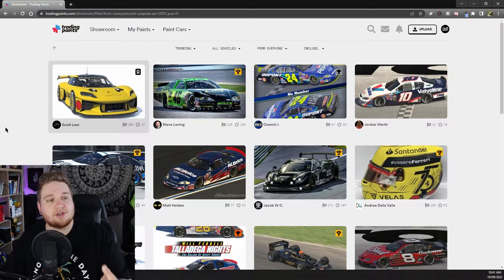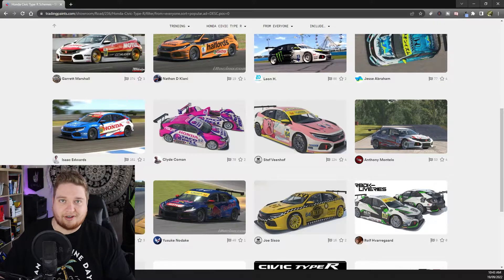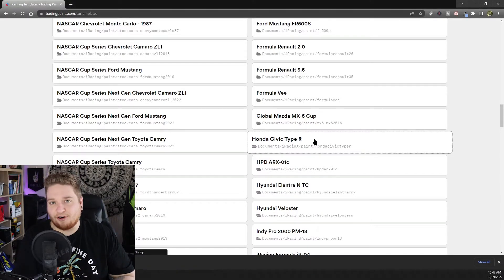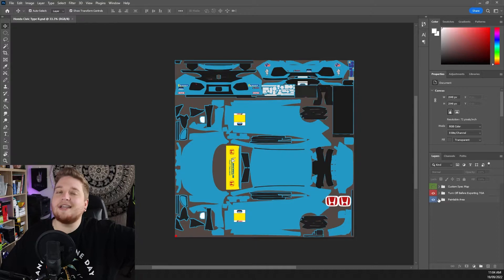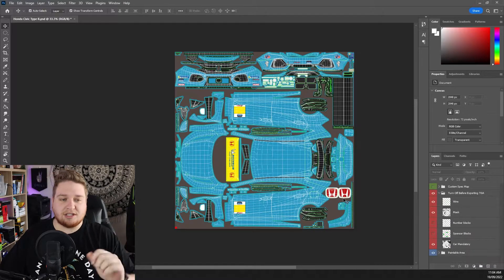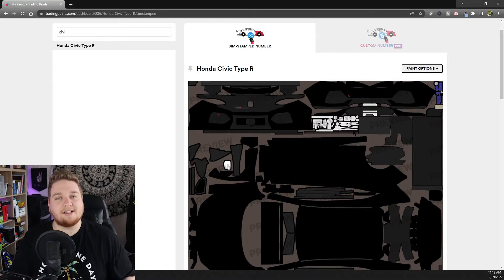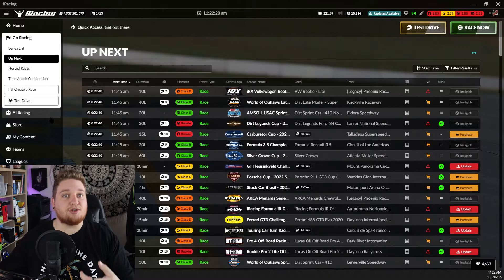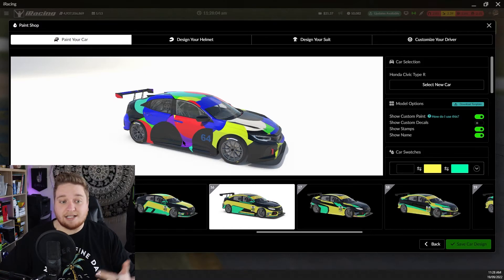How To Make Your Own CUSTOM IRACING LIVERY! | Step By Step Breakdown!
How To Make Your Own CUSTOM IRACING LIVERY! | Step By Step Breakdown & How To!

Hey Guys! Today we go through a step-by-step guide to creating your own Custom Iracing Livery Designs!

I hope this video helps make it easier for you to create your own custom paint!

00:00 Introduction
01:19 Trading Paints
02:24 Iracing Car Templates
03:37 EditingTemplate In Photoshop
09:19 Exporting Livery As TGA File
10:06 Uploading Paint To Trading Paints
11:47 Seeing Paint In Iracing
12:31 Tips For Fine Tuning Livery
17:07 Outro

If you guys want to see the gear that I use you can find a list here :)